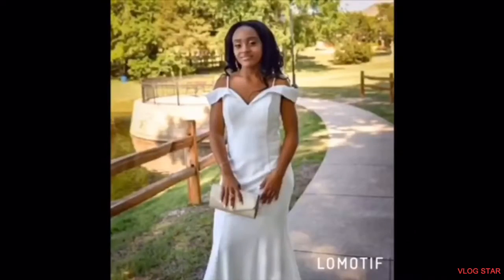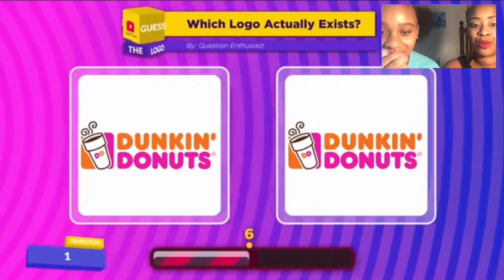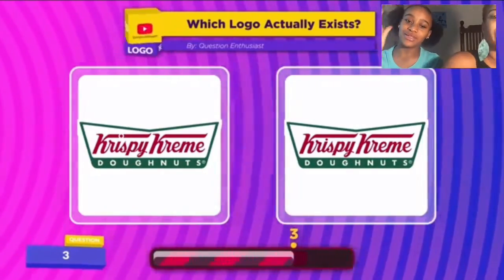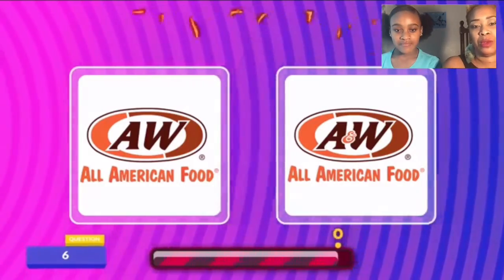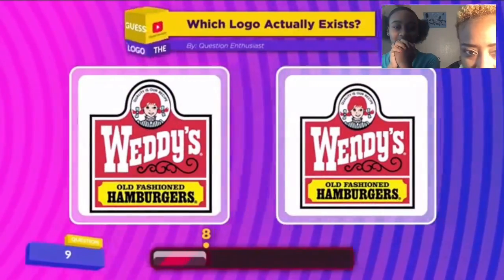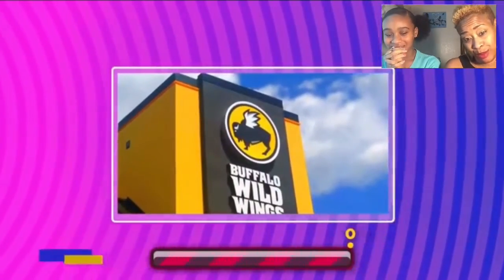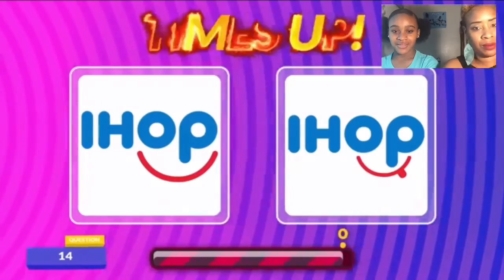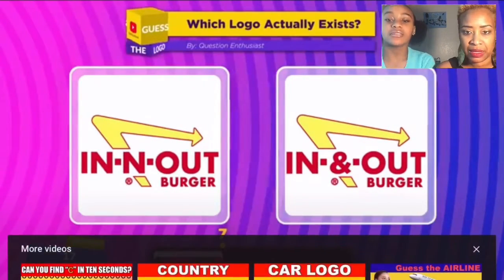Guess the Logo!!! With my Mom 🥰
Hey everyone!!!